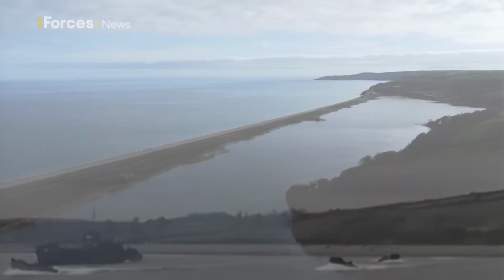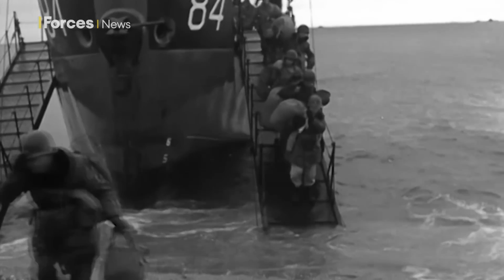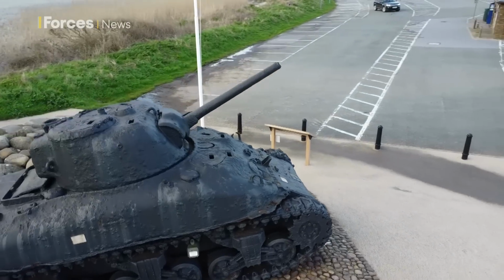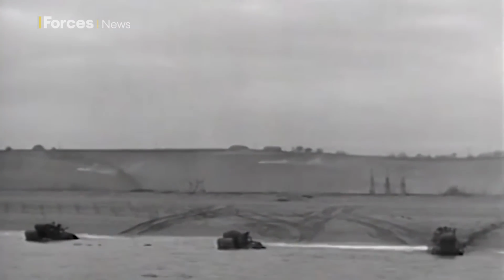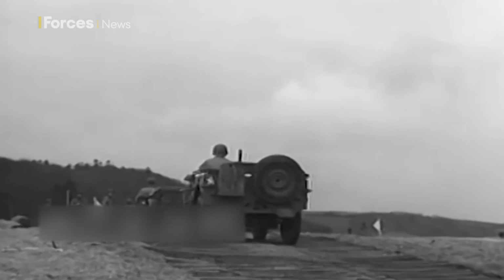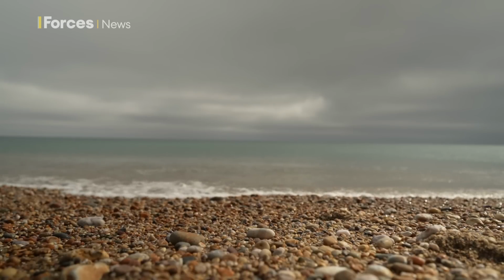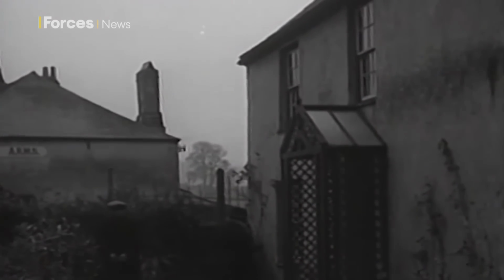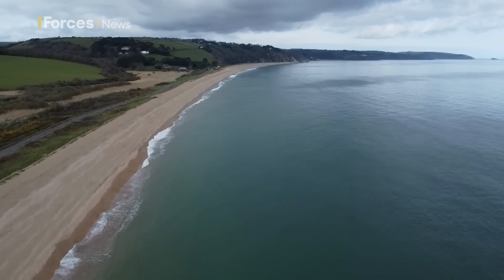Exercise Tiger: How the top secret D-Day rehearsal went tragically wrong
In the early hours of 28 April 1944, 30,000 American service personnel were preparing to take part in a rehearsal for the Normandy Landings.

Slapton Sands in Devon was chosen as the landing area for Exercise Tiger as it closely resembled Utah beach, having a shingle beach.

But the mock landing was marred by real gunfire - and a very real enemy - that led to the deaths of hundreds of American soldiers and sailors.